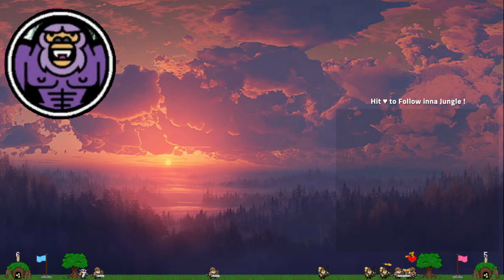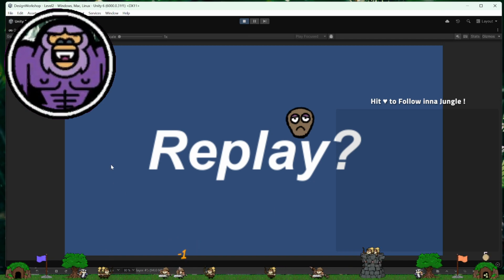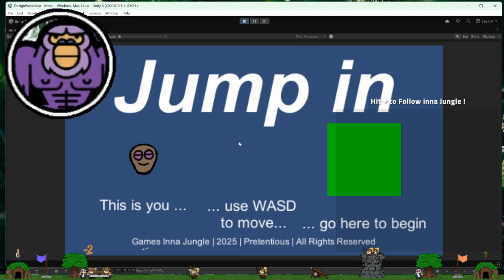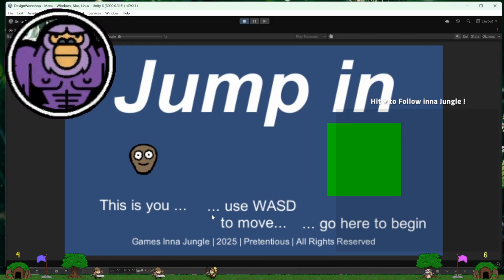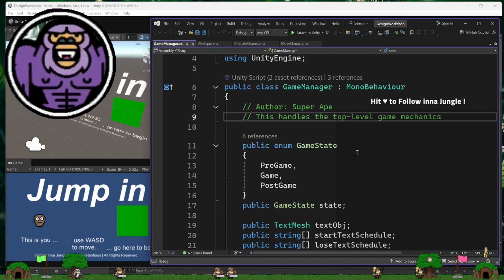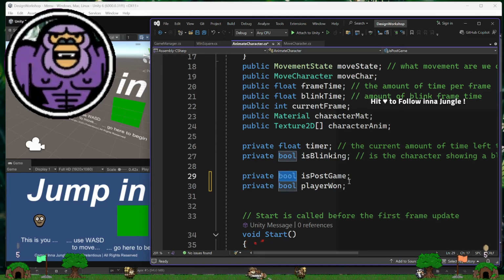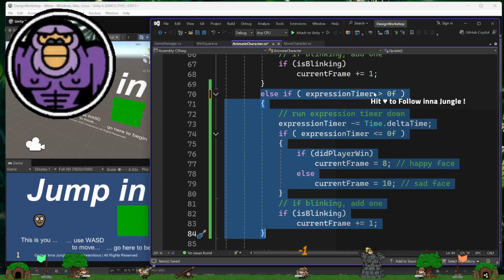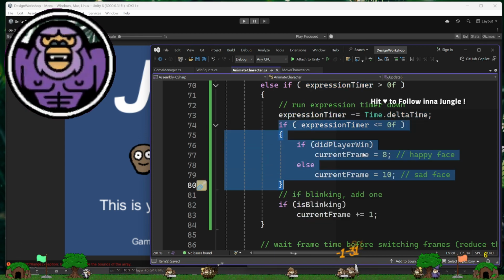Mellow Stream inna Jungle | Jungle Sounds | Making Games | Chat Plays SMOL TOWERS | !tie !commands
Design Chat 19: Can you find the value in improving the smallest detail in player experience? YES ! Follow !